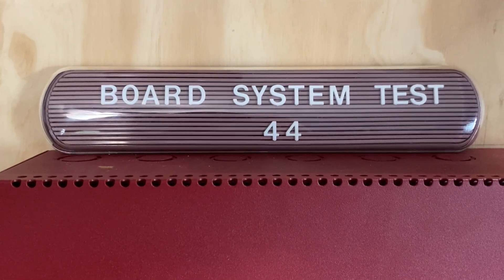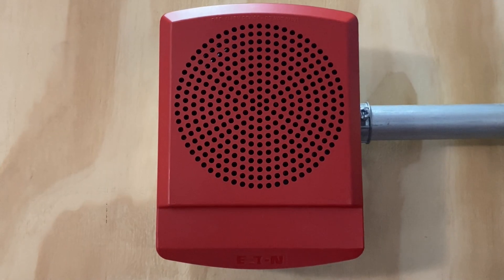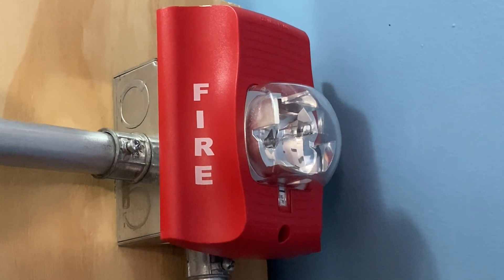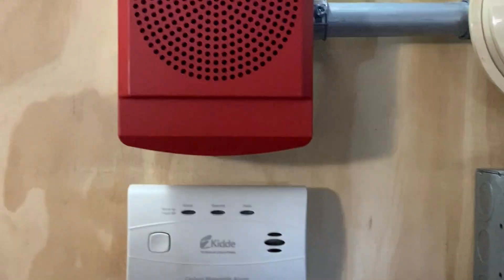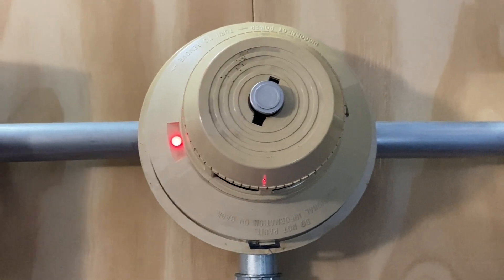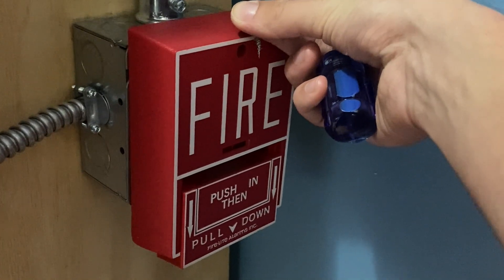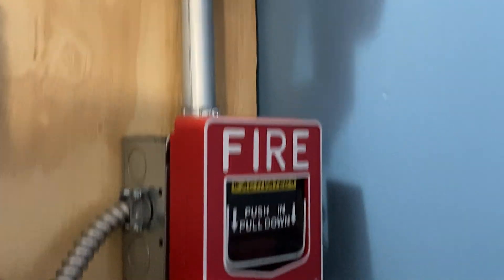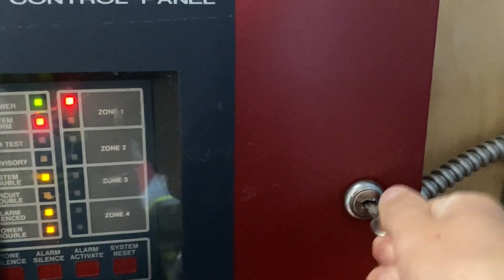Board System Test 44 with the Fire Lite MS-4424B